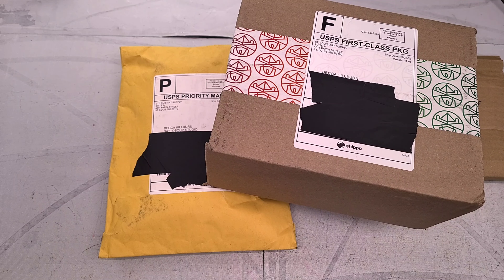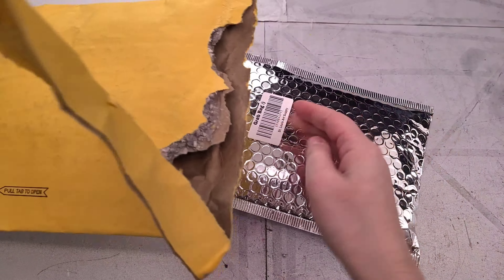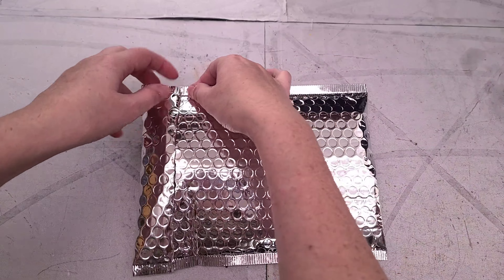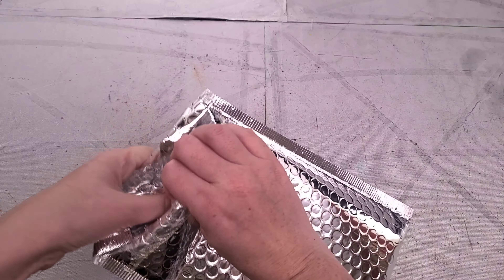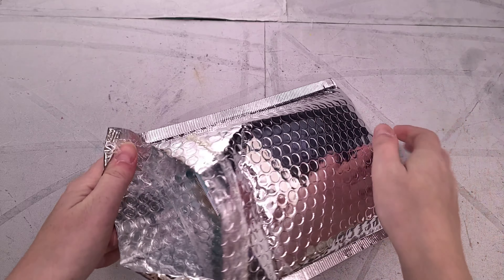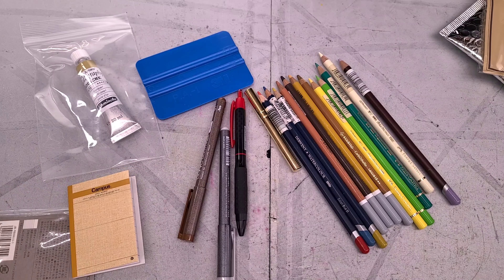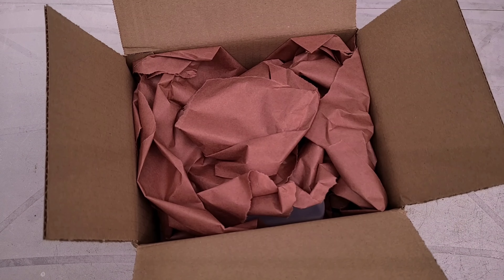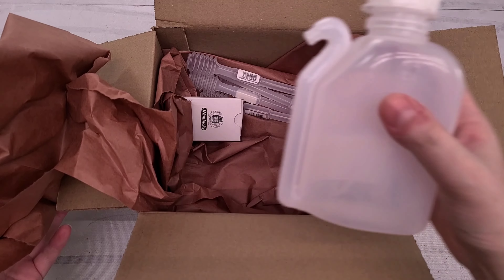New Schmincke YN MN Watercolors, Art Supply Blind Bag, Swatching Colors & Easy Gouache Bookmark!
More about YiNMn Blue
Yttrium, Indium, Manganese
Discovered in 2009
By Mas Subramanian and Andrew Smith at Oregon State University
Chemically stable
Does not fade
Non Toxic

What's in the Haul?
Jackson's Art:
Mijello : Mission Gold : Watercolor Paint : 15ml : Raw Sienna No.2
$6.45
Mijello : Mission Gold : Watercolor Paint : 15ml : Gold Brown
$8.11
Jackson's : Artist Watercolor Paint : Half Pan : Ultramarine Deep
$3.33
Jackson's : Artist Watercolor Paint : Half Pan : French Vermillion
$3.33
Jackson's : Artist Watercolor Paint : Half Pan : Alizarin Crimson
$3.12
Jackson's : Artist Watercolor Paint : Half Pan : Lemon Yellow
$3.12
Jackson's : Artist Watercolor Paint : Half Pan : Phthalocyanine Blue
$3.12
Jackson's : Artist Watercolor Paint : Half Pan : Hookers Green
$3.12
Jackson's : Artist Watercolor Paint : Half Pan : Permanent Sap Green
$3.12
Jackson's : Artist Watercolor Paint : Half Pan : Yellow Ochre
$3.12
Jackson's : Artist Watercolor Paint : Half Pan : Burnt Sienna
$3.12
Jackson's : Artist Watercolor Paint : Half Pan : Payne's Grey
$3.12
Jackson's : Artist Watercolor Paint : Half Pan : Neutral Tint
$3.12
ShinHan : Pass : Watercolor and Gouache Hybrid Paint : 20ml : Brilliant Pink
$4.37
ShinHan : Pass : Watercolor and Gouache Hybrid Paint : 20ml : Shell Pink
$3.96
ShinHan : Pass : Watercolor and Gouache Hybrid Paint : 20ml : Heliotrope
$3.96
ShinHan : Pass : Watercolor and Gouache Hybrid Paint : 20ml : Blue Celeste
$3.96
ShinHan : Pass : Watercolor and Gouache Hybrid Paint : 20ml : Ultramarine Deep
$4.37
ShinHan : Pass : Watercolor and Gouache Hybrid Paint : 20ml : Lemon Yellow
$4.37
ShinHan : Pass : Watercolor and Gouache Hybrid Paint : 20ml : Vermilion Hue
$4.37
ShinHan : Pass : Watercolor and Gouache Hybrid Paint : 20ml : Linden Green
$4.37
ShinHan : Pass : Watercolor and Gouache Hybrid Paint : 20ml : Yellow Ochre
$3.96
ShinHan : Pass : Watercolor and Gouache Hybrid Paint : 20ml : Blue Grey
$3.96
JAS : Empty Diagonal Plastic Molding Metal Watercolor Box : Holds 12 Half Pans
$6.14
Tube-Wringer : 205 Medium Duty Tube Squeezer
$24.43

Subtotal $121.49
Shipping & Handling $3.19
Grand Total (Excl.Tax) $124.68
Tax $0.00
Grand Total (Incl.Tax) $124.68
Grand Total to be Charged £99.92

St Louis Art Supply:
Horadam Watercolors, Limited Edition YInMn Blue (2023)
$29.95

Integral Wash Bottle, 250 mL
$6.95

Large Bellows Dropper, 5 mL
$7.50

($1.50/ea)

Horadam Watercolors, Limited Edition YInTiCo Red (2023)
$29.95

Order totals
Subtotal
$74.35
Shipping
Free
Total
USD
$74.35

Chapters:
00:00 Introduction
00:56 St Louis Art Supply Blind Bag
07:43 St Louis Art Supply Order
14:27 Jackson's
18:29 Swatching
28:33 YiNMN and YiTiCo Swatching
43:51 Gouache Swatching
46:37 Gouache Bookmark
53:00 Favorites